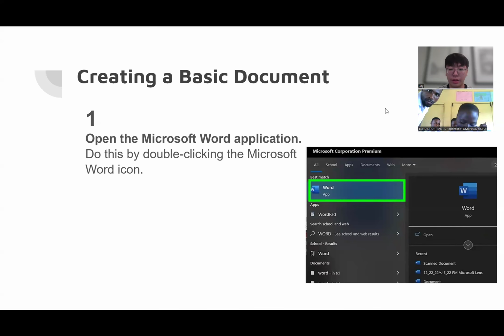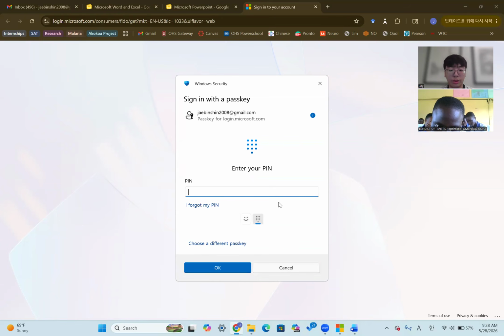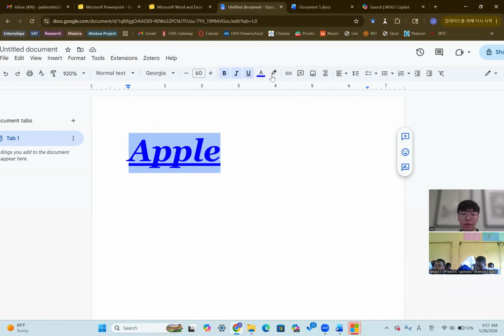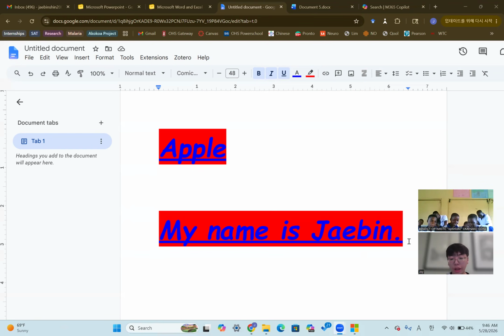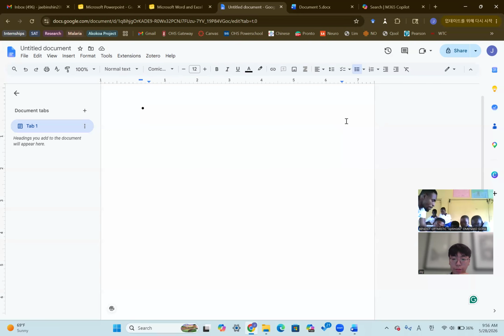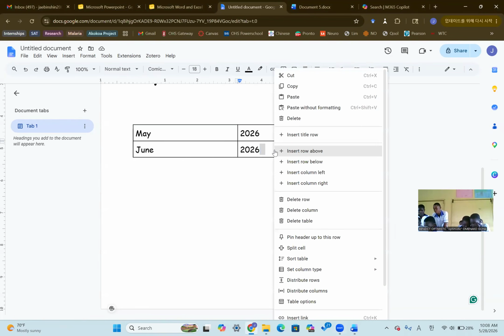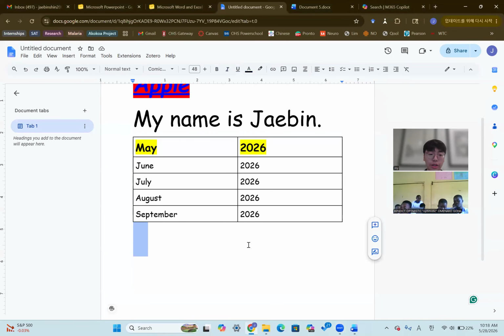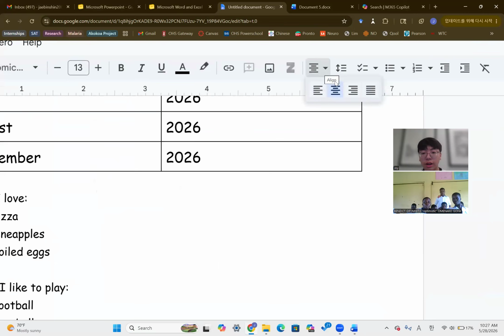Ghana Video Lecture on Microsoft Word